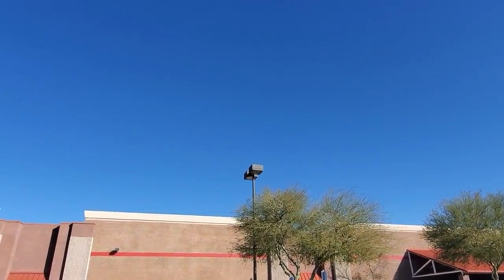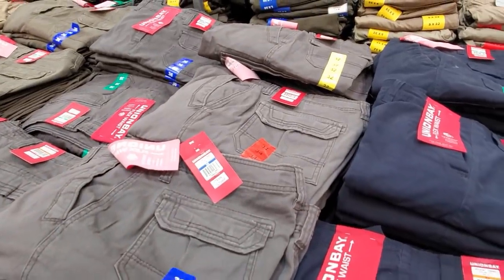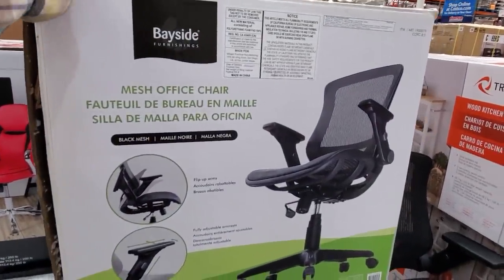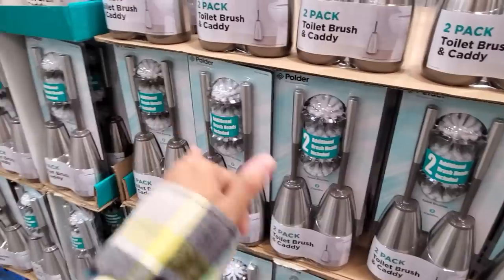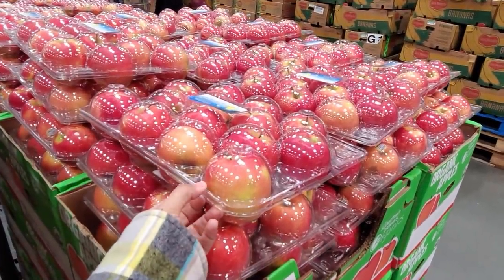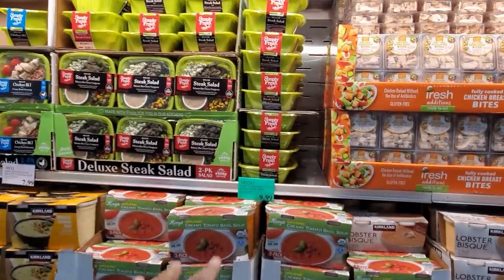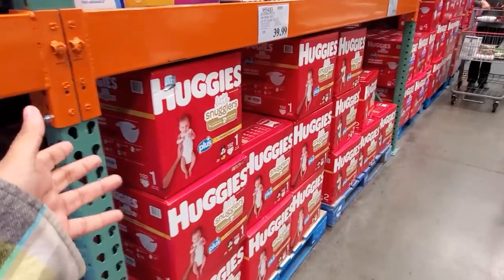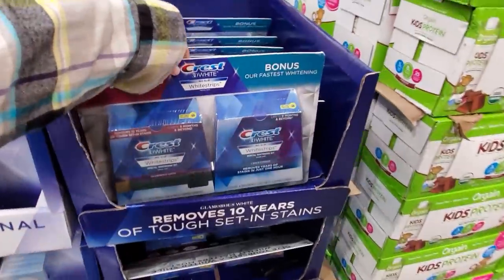New AT COSTCO SHOP WITH ME 2020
Come with me to Costco. New home décor and food, wall art, wall paintings, New energy drinks from C4, chicken meatballs, clothing, weatherproof jackets for men and women, Costco is a wholesale store that requires a membership. You can find frozen food, organic, keto, paleo food, gluten free and more, Home décor, chairs, couches and sofas , pillows, rugs, plants and pots. This is a store walkthrough. Thanks for joining me be safe and buckle up. Please remember to wash your hands :)

FTC
 C4 fuel did gift us Samples thanks :)